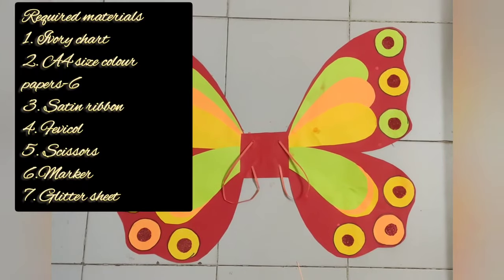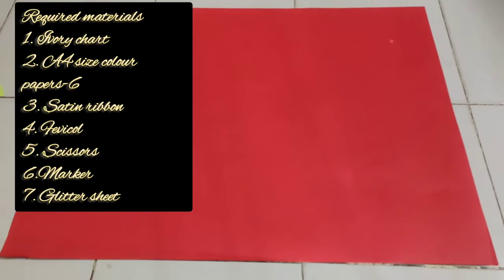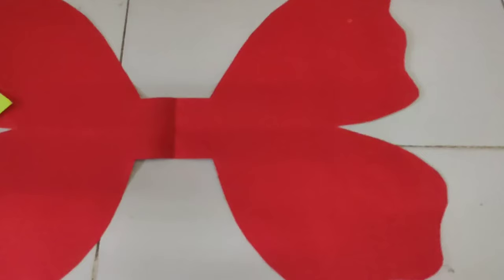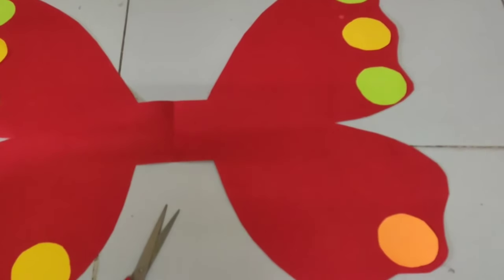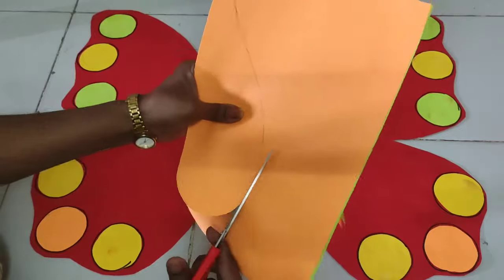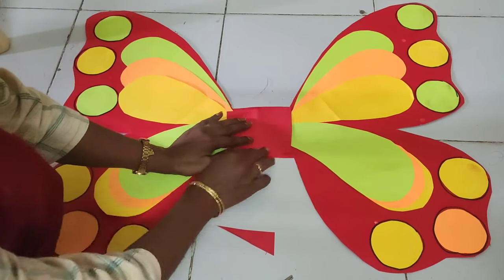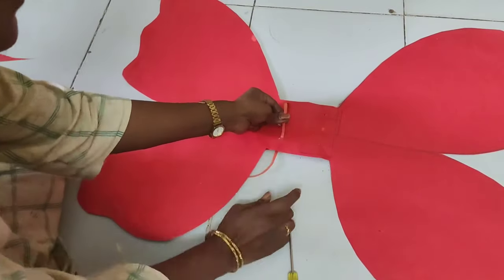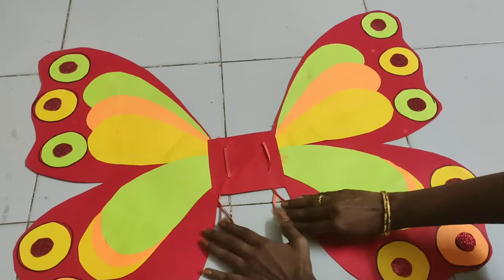Butterfly wings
Butterfly wings - craft work